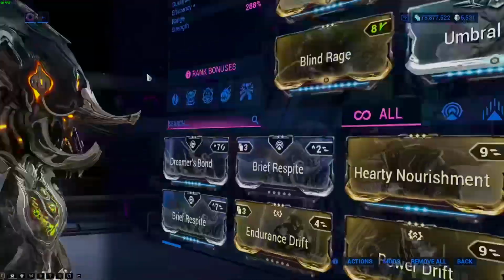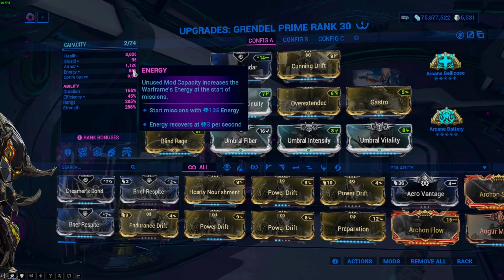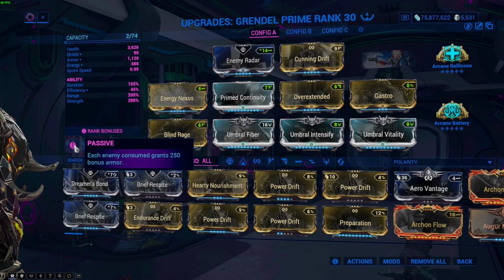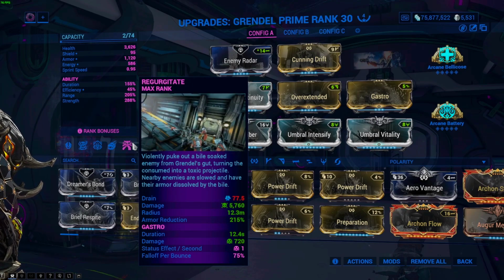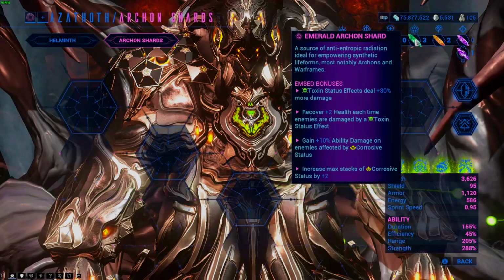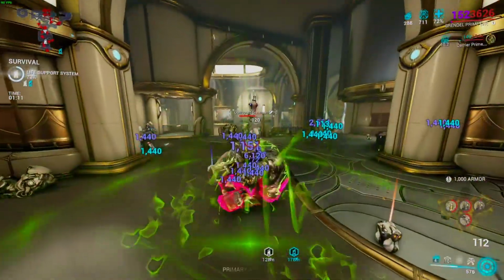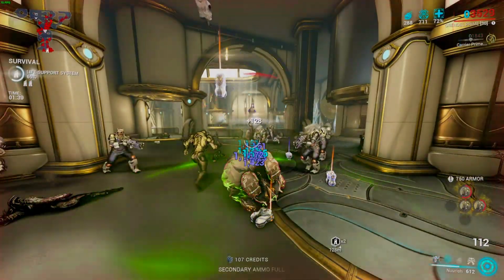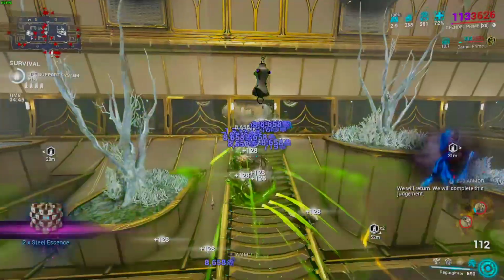WARFRAME | GRENDEL PRIME GASTRO BUILD GUIDE! 2025 BUILD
OUTRO: Aries Beats – Heavy Synthwave Party

0:00 Start
0:12 Mods/Arcanes
6:05 Shards
6:55 Loadout
7:22 Steel Path Mission
10:22 Acolyte
11:19 HAVE FUN!